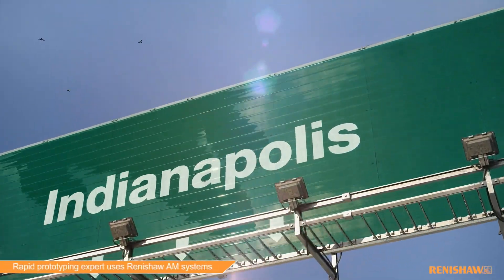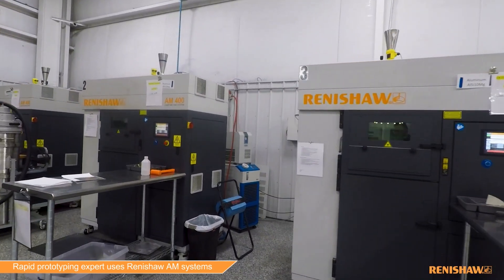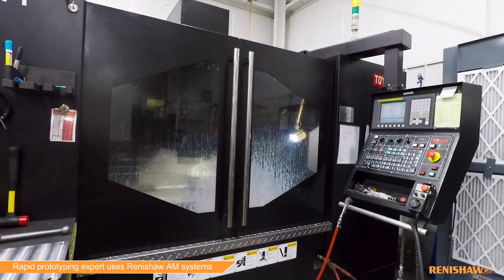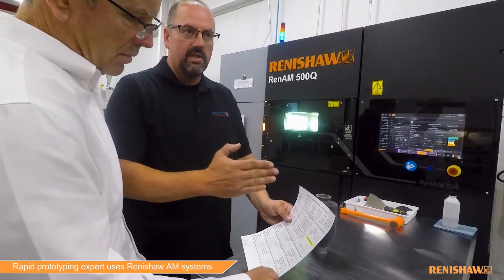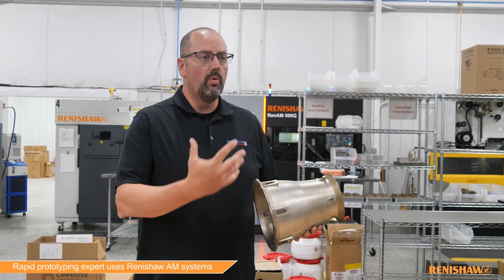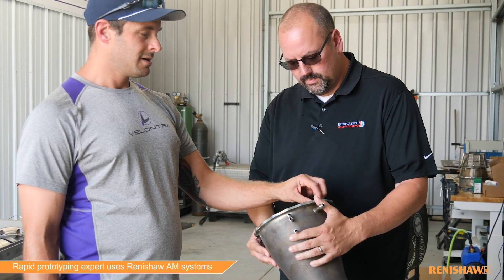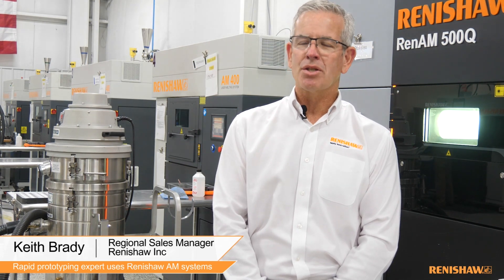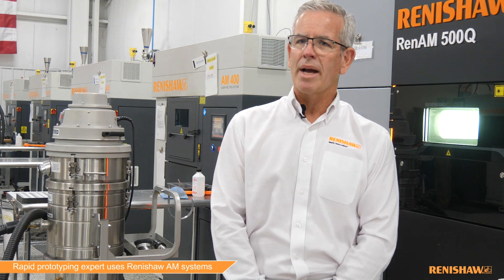Rapid prototyping expert uses Renishaw AM systems to develop hypersonic technology for aerospace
The development of spacecraft has always been reliant on new and advanced technologies. Additive manufacturing (AM), for example, gives aerospace engineers the design freedom and rapid prototyping capabilities required to develop new parts for satellites, while meeting the strict requirements of the aerospace industry. So, when aerospace venture capital startup Velontra looked to develop a hypersonic propulsion system for space applications, it turned to Innovative 3D Manufacturing, user of Renishaw's AM systems.